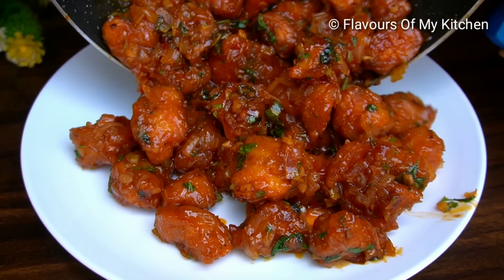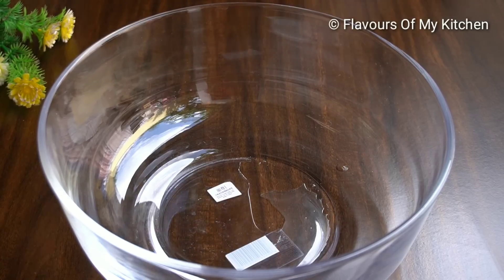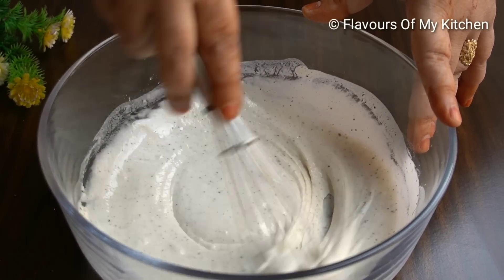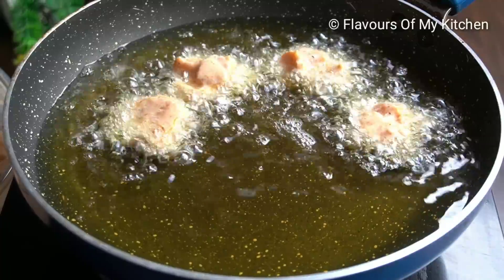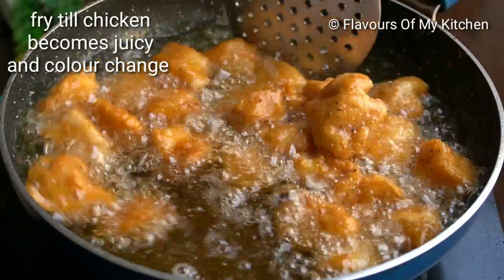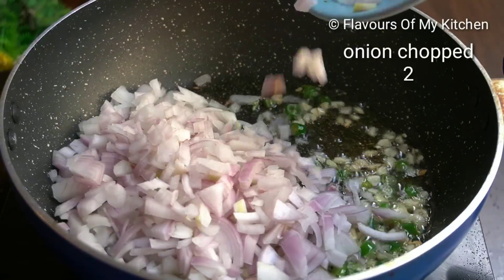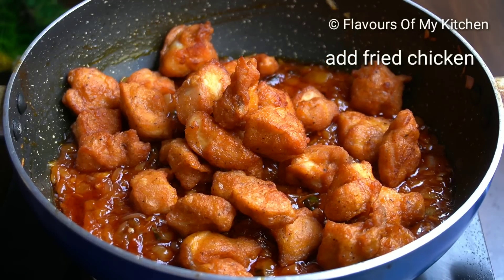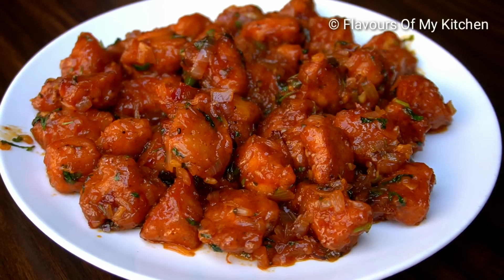Schezwan Chicken Bites | ज़बरदस्त शेजवान चिकन बाइट्स कैसे बनाएं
Schezwan Chicken Bites very unique yet full of flavors and very easy to make so do try and share it with all your family and friends also don't forget to comment ur thoughts and provide ur valuable feedback.